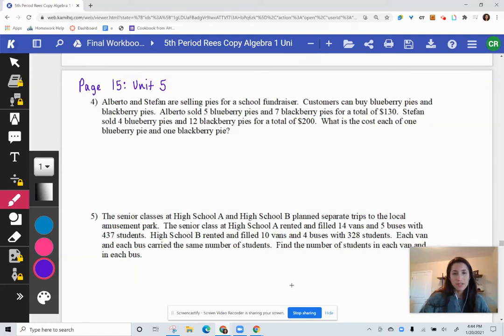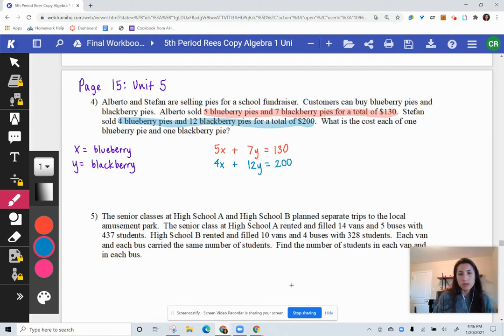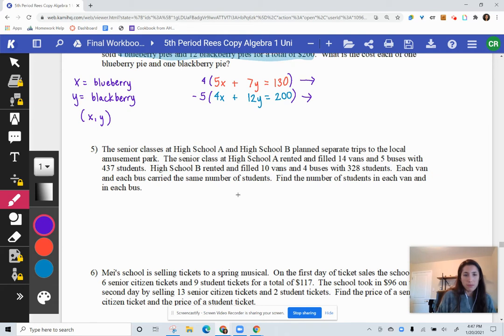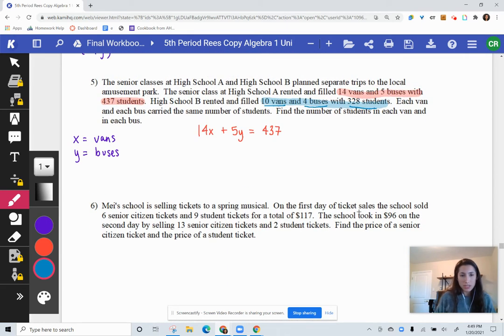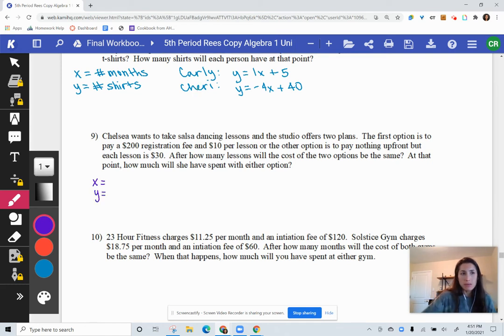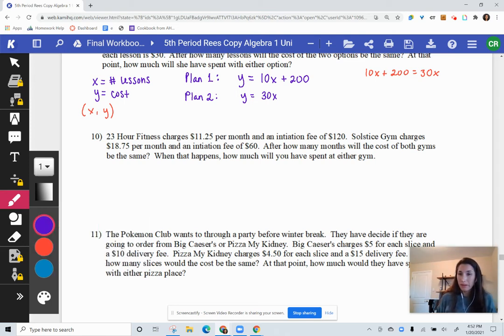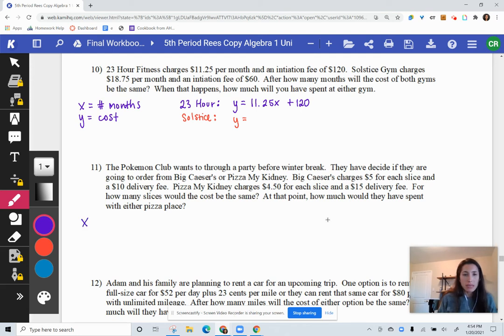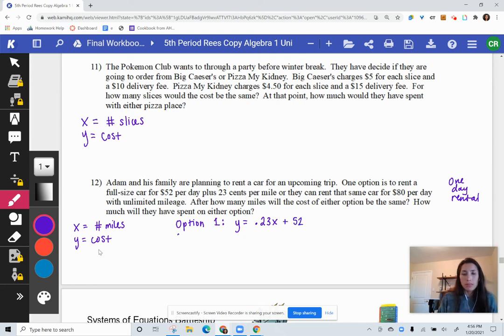Unit 5 Word Problems Pages 15-16